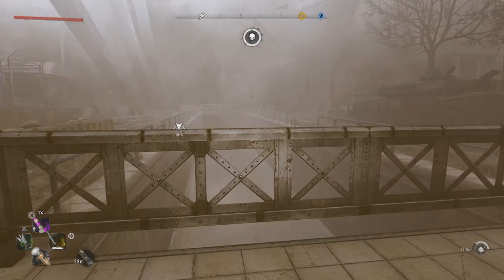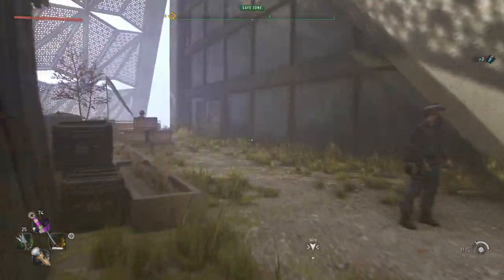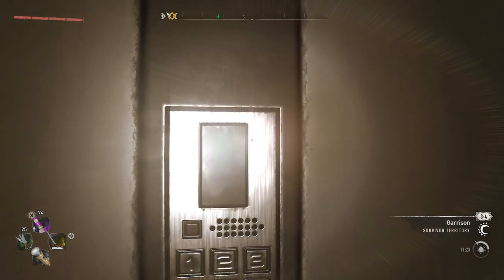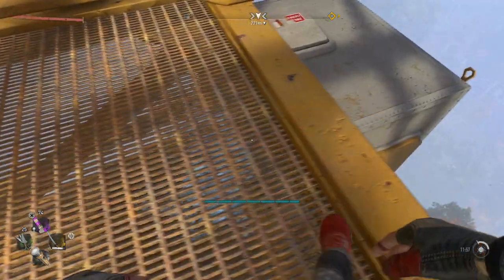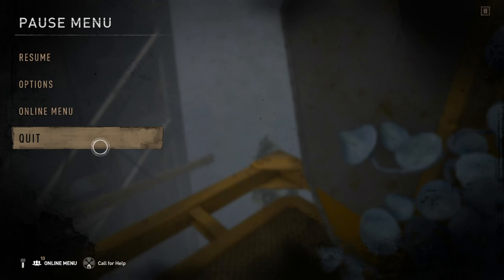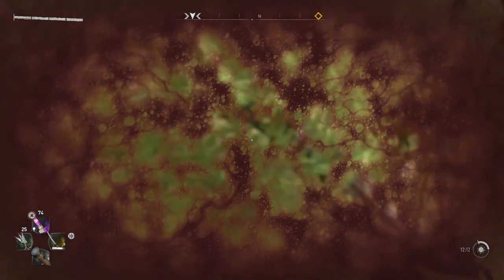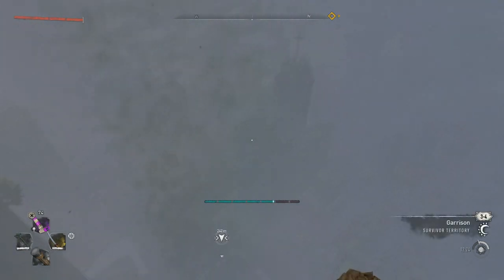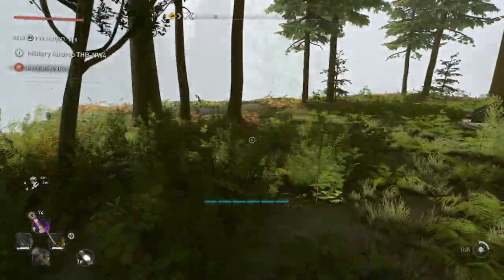Dying Light 2 💠 How To Fly Anywhere With The Broom And Keep It - READ BELOW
Just hold down the left on the D pad to quickly equip the broom and unequip it to your grappling hook for example.
Dying Light 2 broom exploit. I hope I explained it ok. Some YouTuber literally took 4 minutes before even showing where the damn thing was. SMFH.